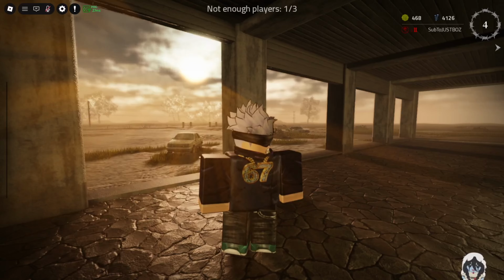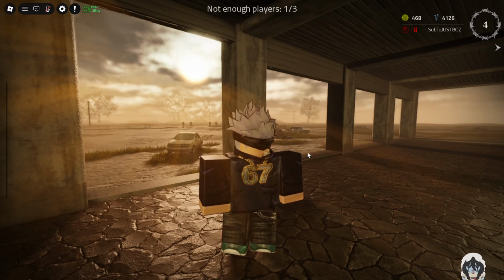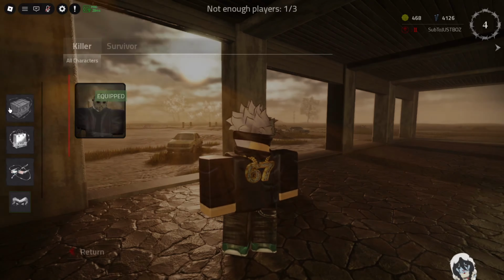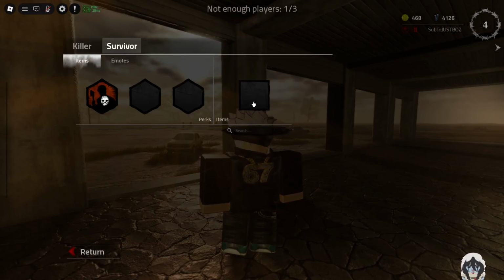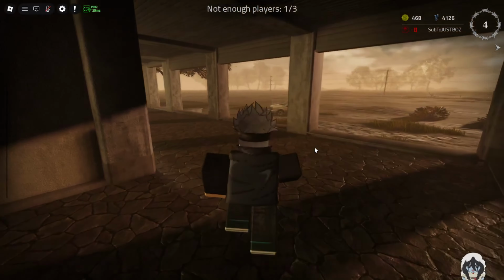How To Use The Motion Tracker In Violence District Roblox - Full Guide